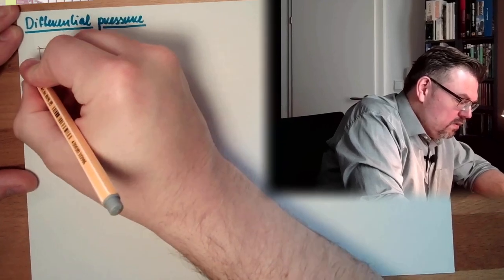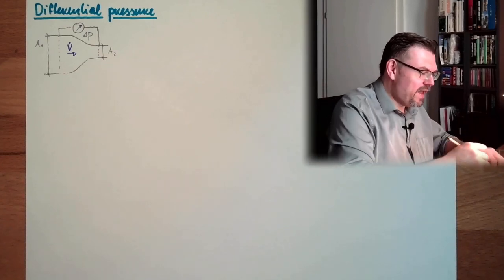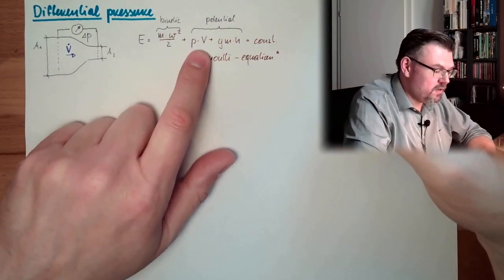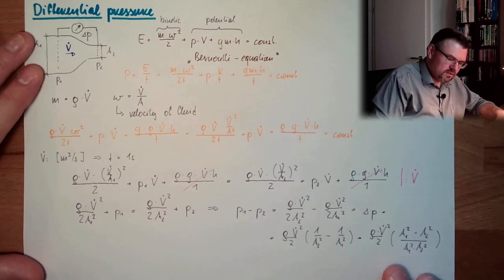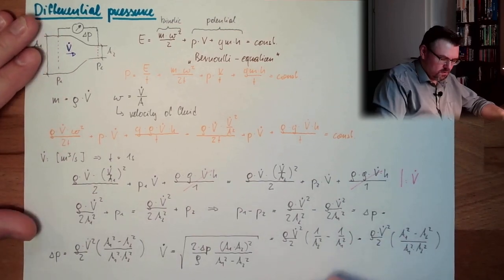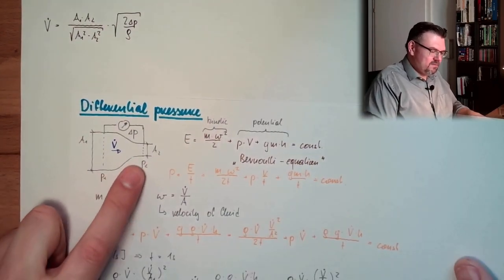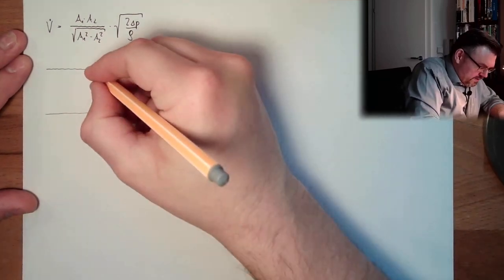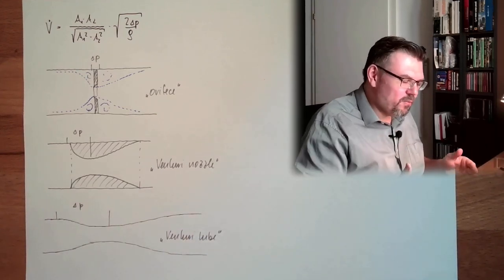MT 85: Flow - Differential Pressure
Flow measurement. This time the differential pressure meethode. An introduction how and why it is working.